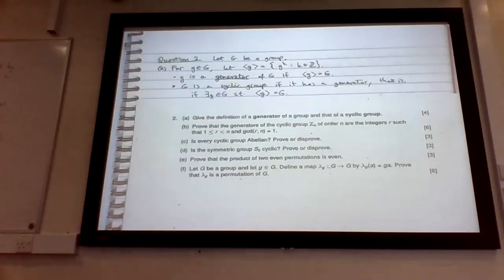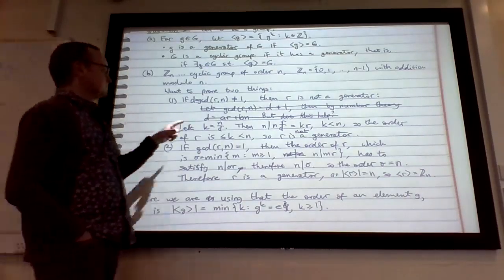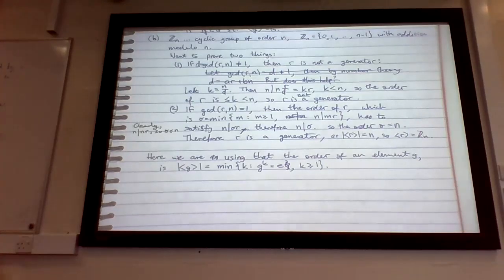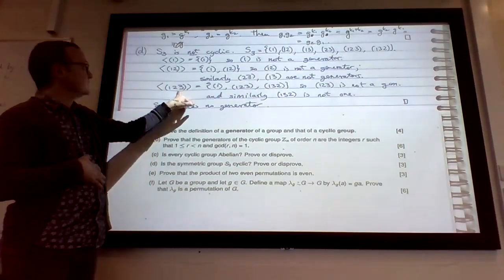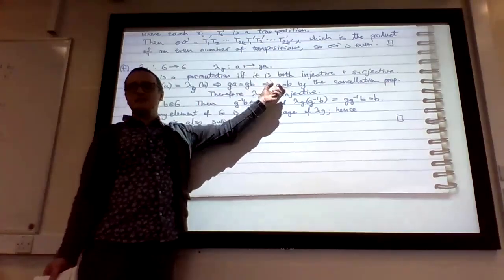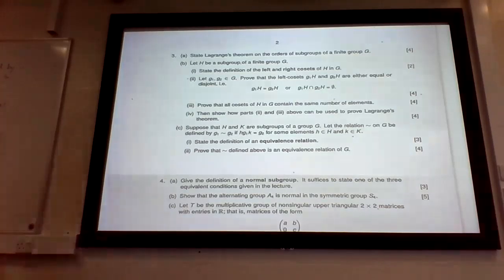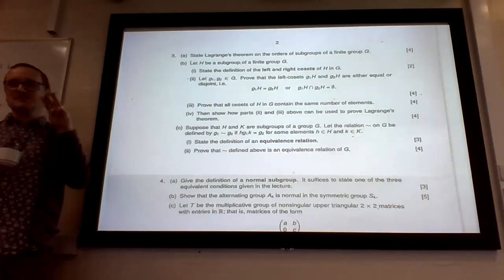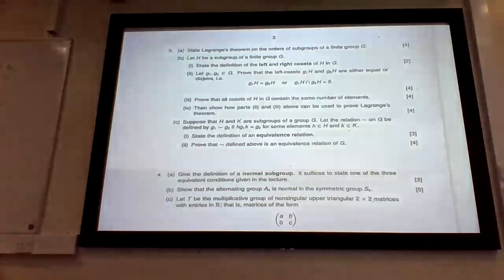Group Theory: 2018, Q2